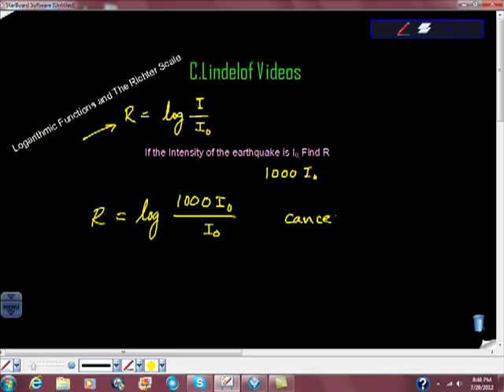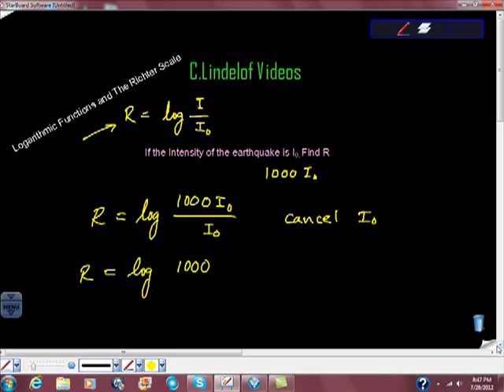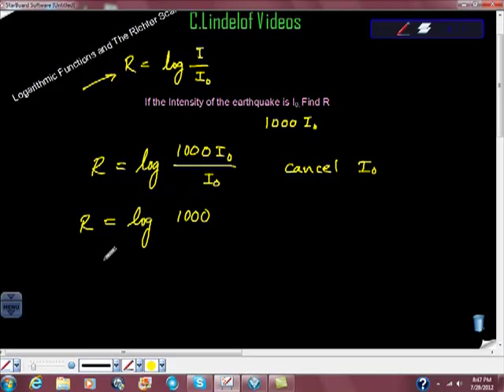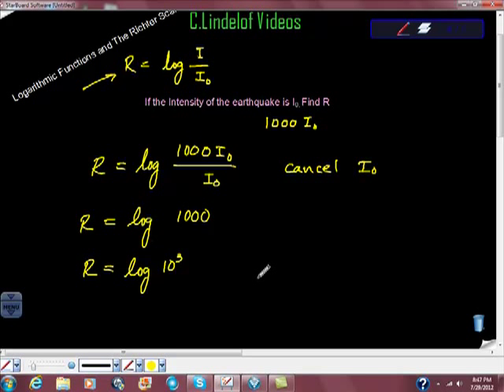Logarithmic Functions and the Richter Scale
LOG FUNCTIONS MADE EASY This howto video shows you examples and sample problem.  PLEASE WATCH THIS VIDEO